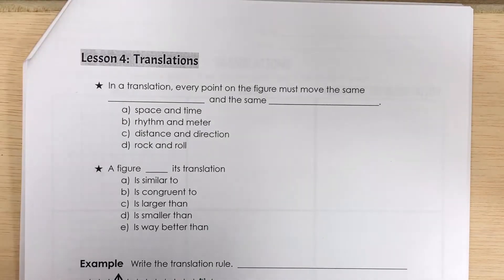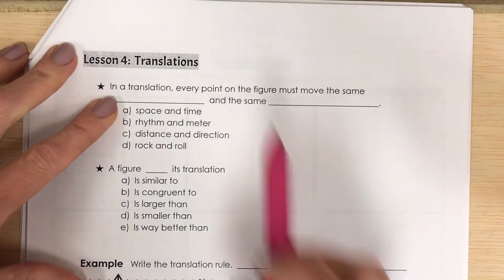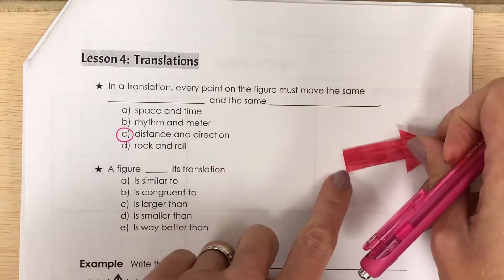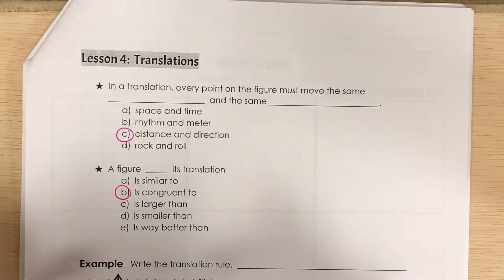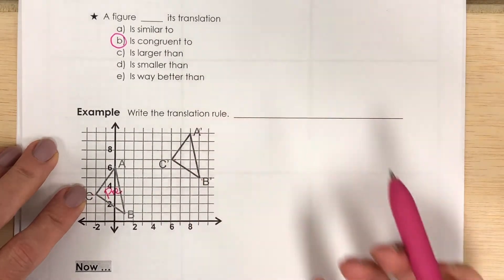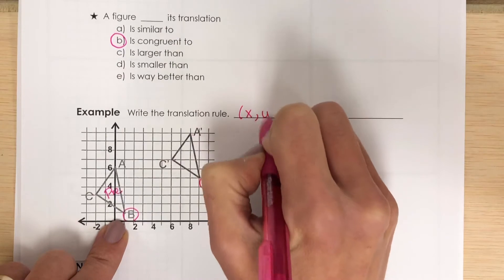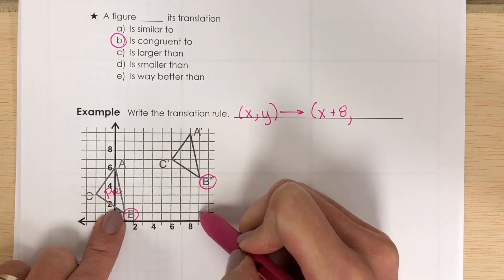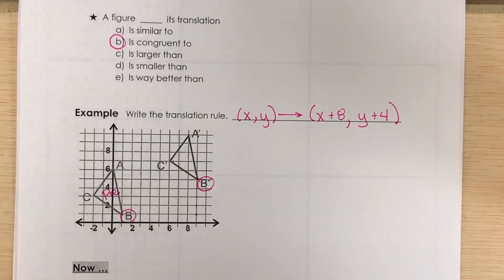Algebra A: Unit 4 Lesson 4 Translations